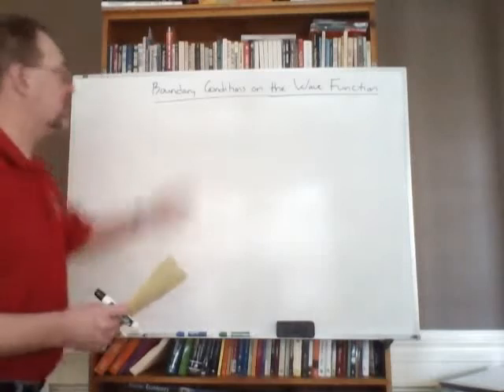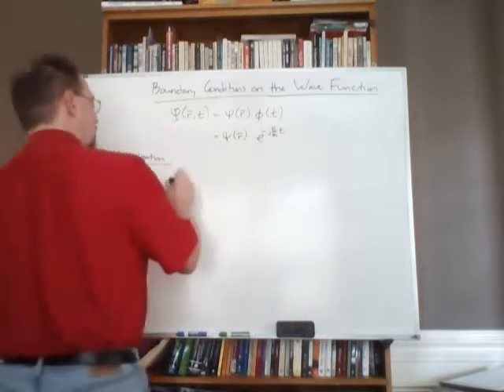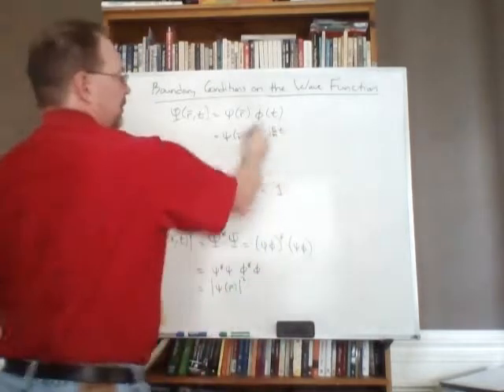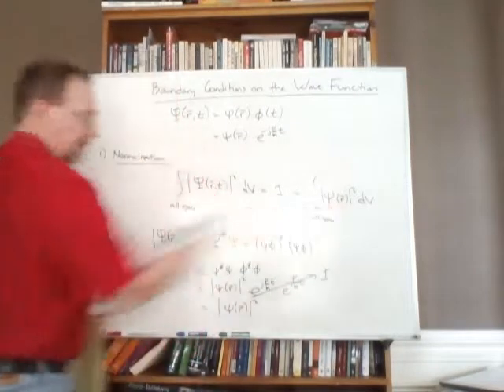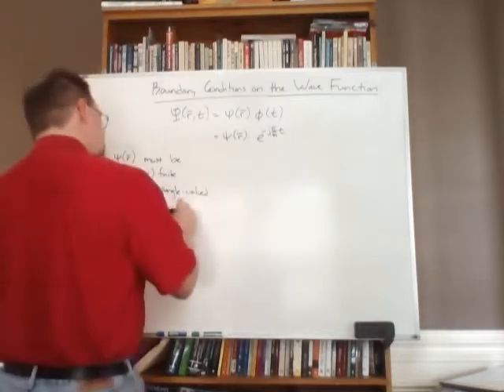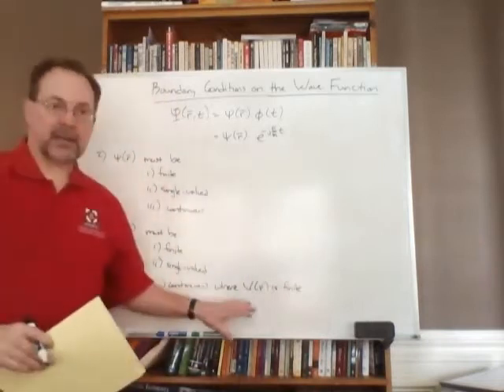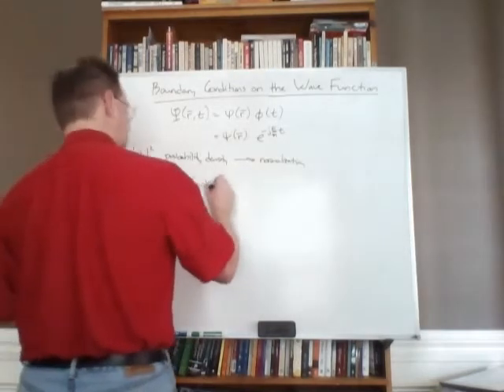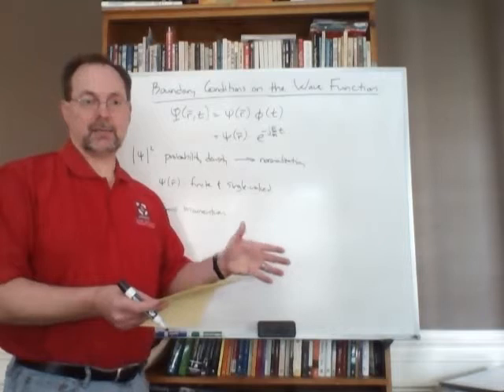SE 5 Wave Function Boundary Conditions